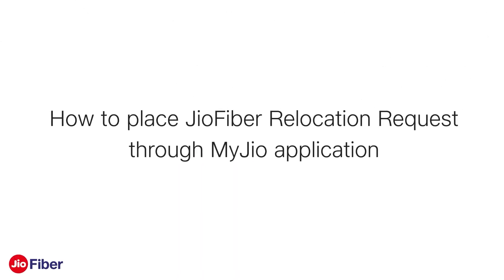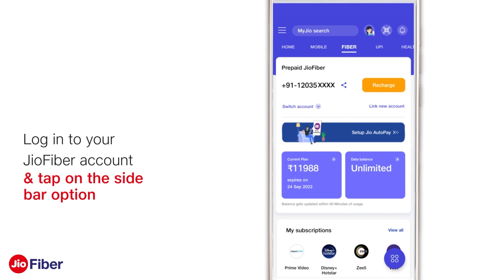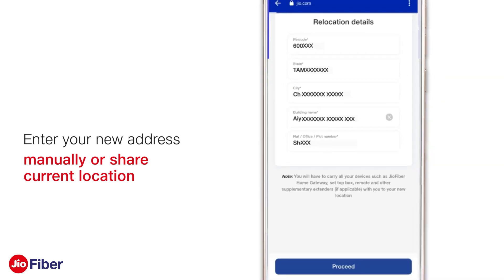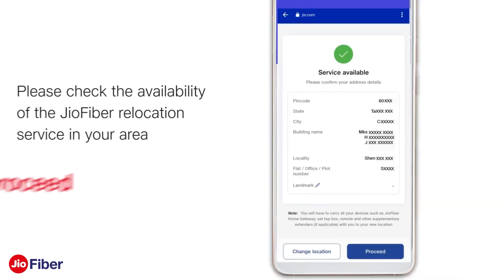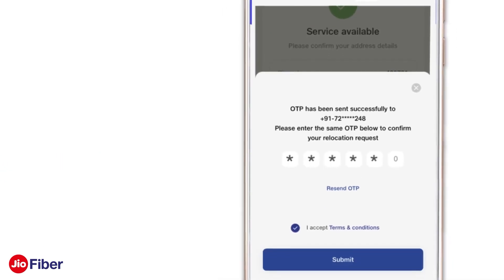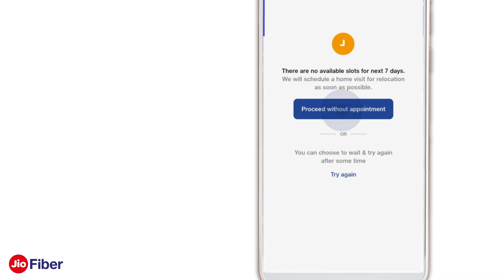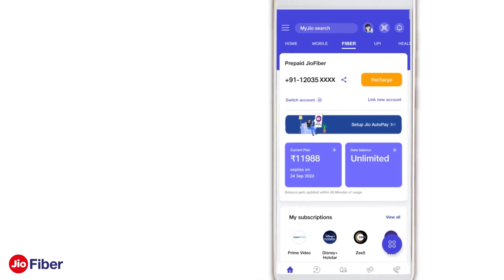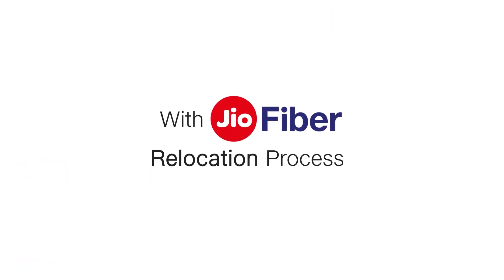How to Place JioFiber Relocation Request Through MyJio Application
This video explains how you can place request for relocating your JioFiber connection from one address to another.